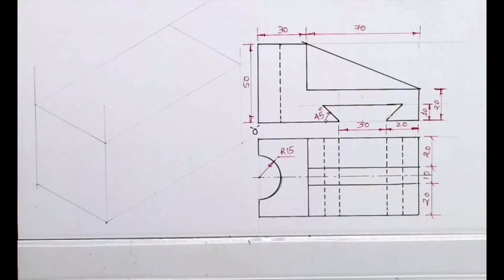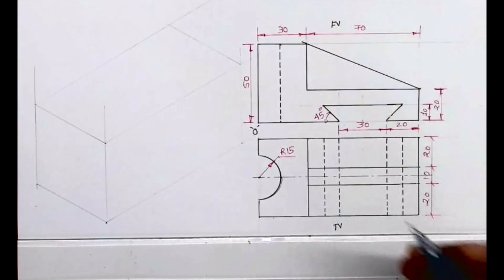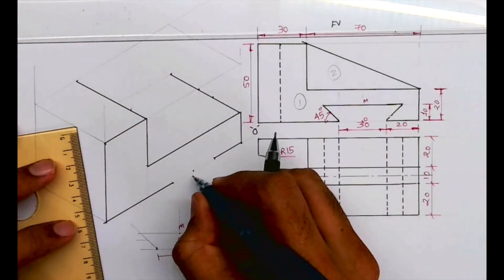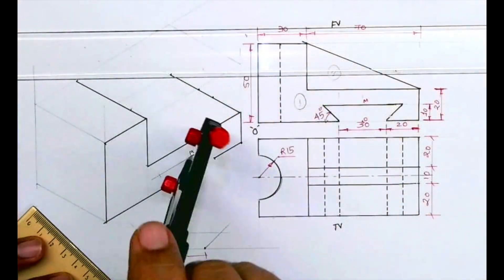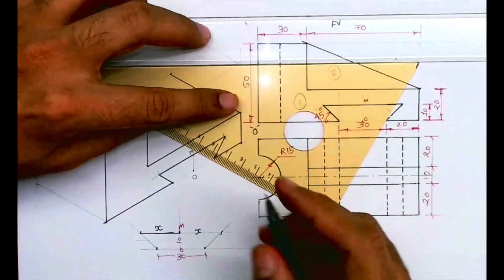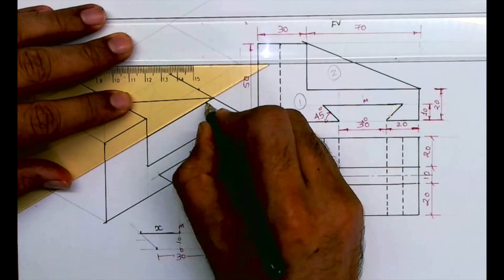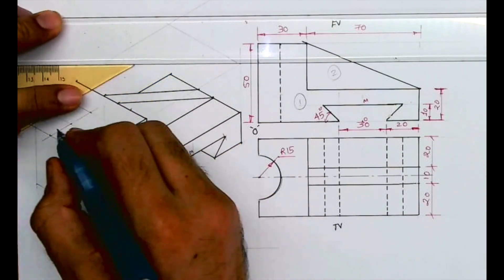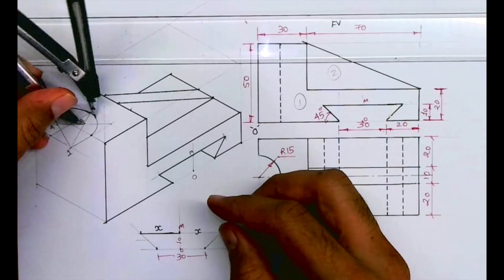How To Draw An Isometric View